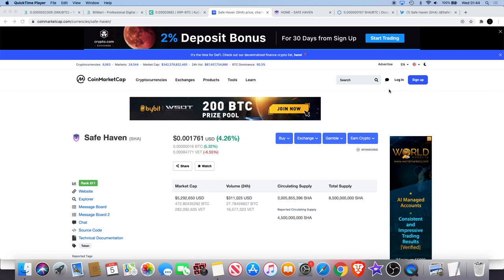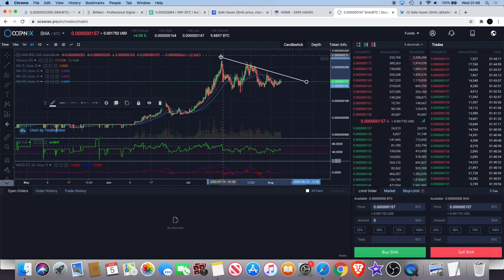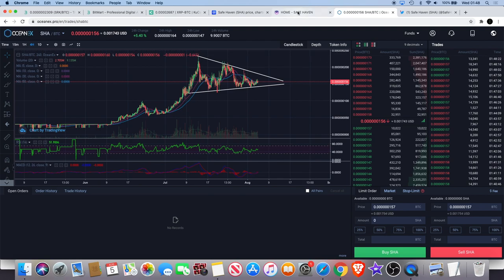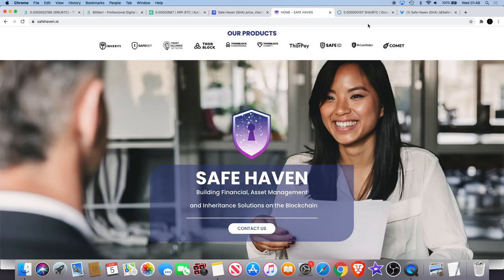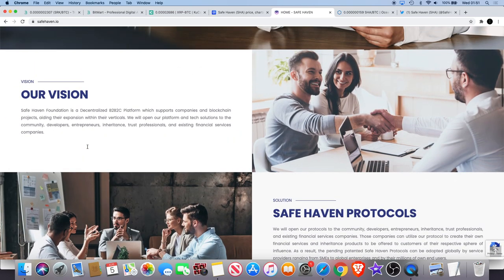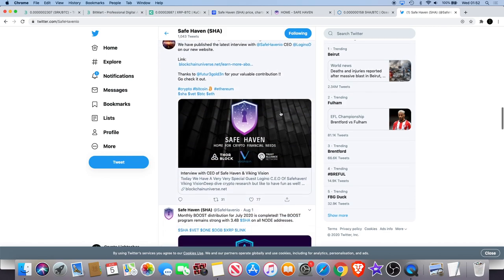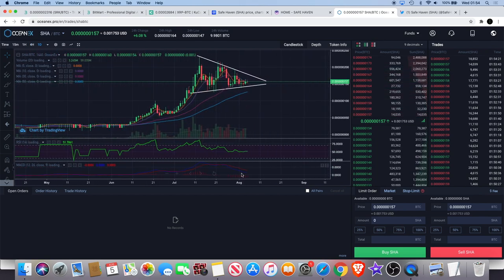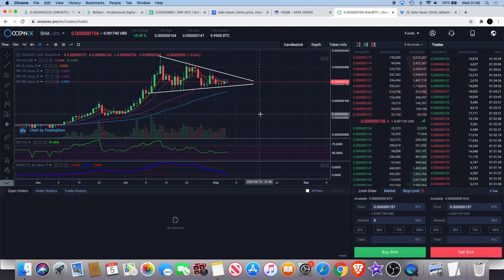Safe Haven SHA | Why I'm Buying This DeFi Hidden Gem Right Now!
Safe Haven (SHA) is another hidden gem in the cryptocurrency DeFi space. This is an inheritance and asset management solution built not he blockchain. With partner such as Vechain (VET) This project has made some huge gain already in the previous month but I will show you exactly why I am buying these tokens as of right now in this video as we could see another leg to the upside.

I do not expect them, but donations are always accepted and appreciated:
My addresses -
BTC: 3A9EcsoaZQquiu4uVGQojXbE84VHGrDnp8
ETH: 0x789315ae0c3f32ae6a4a38c01dac4054282fbf61